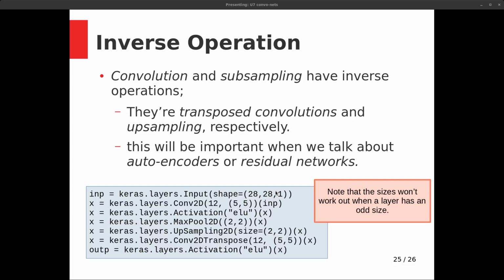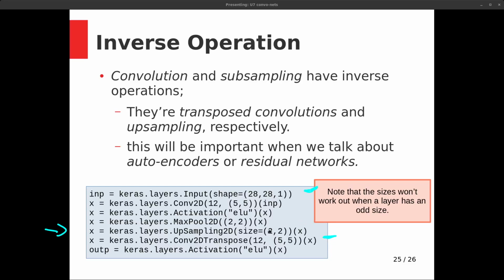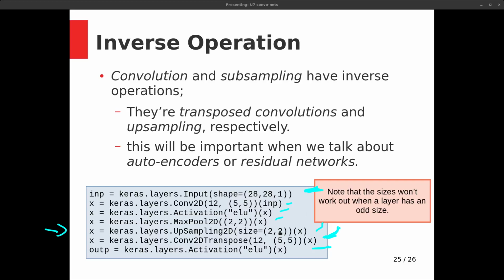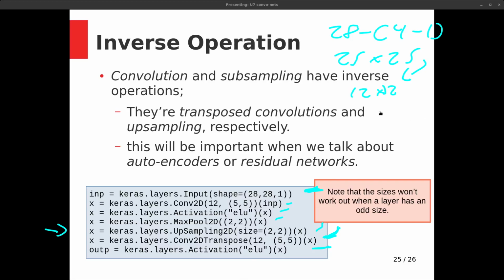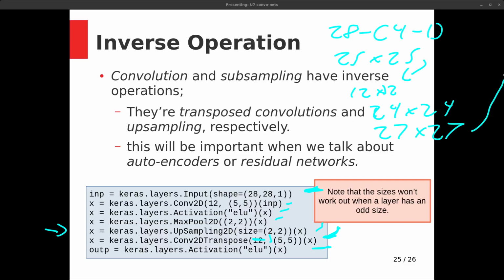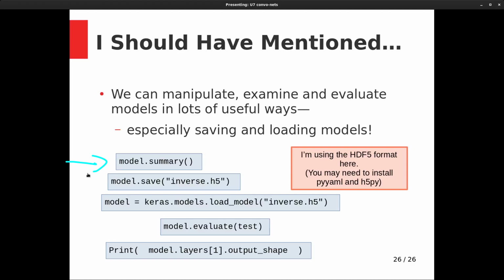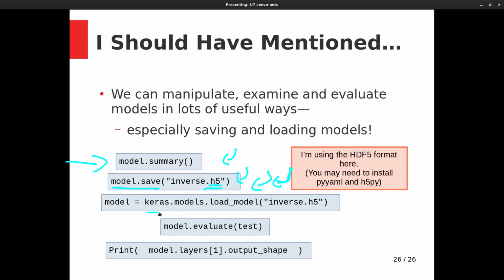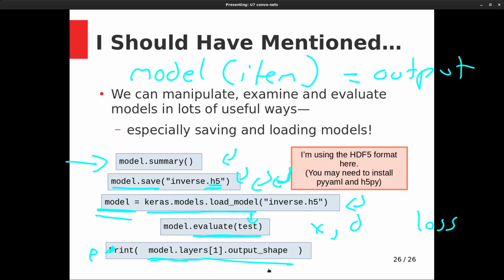U7-6 Inverse Operations -- also, Saving and Loading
I discuss the inverse of transpose and subsampling (because, for some networks, going *larger* rather than *smaller* will be important).
I also talk about some useful functions I haven't mentioned before, like saving and loading models!